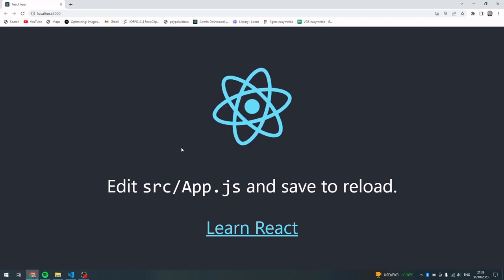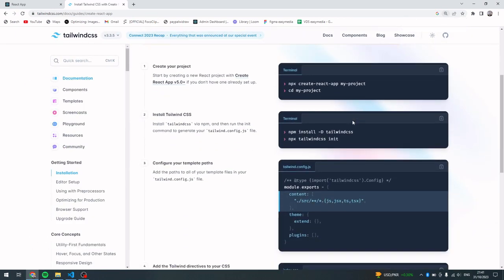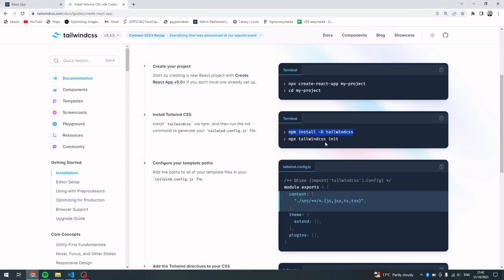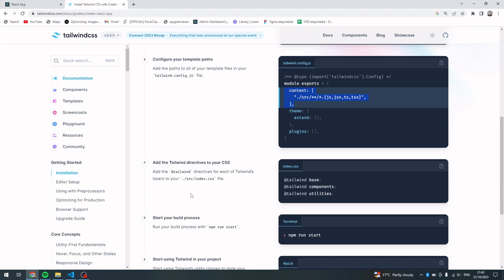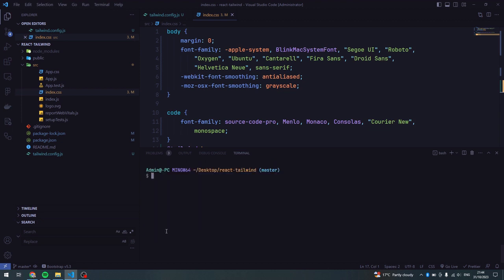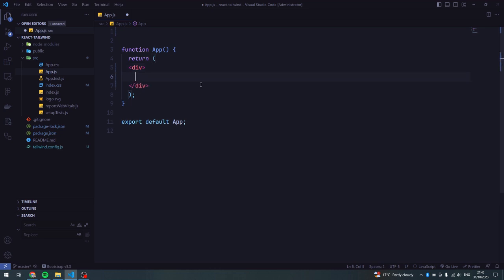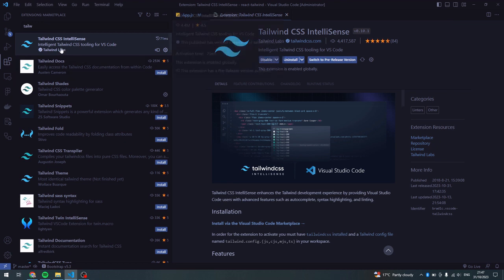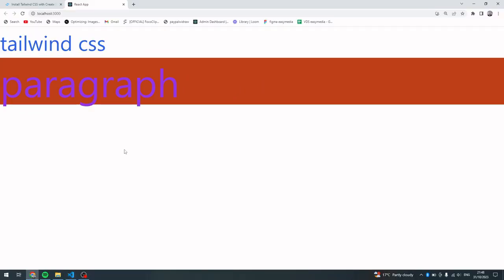How to set up tailwind in React js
This video will take through the process of setting up tailwind in your react js project.